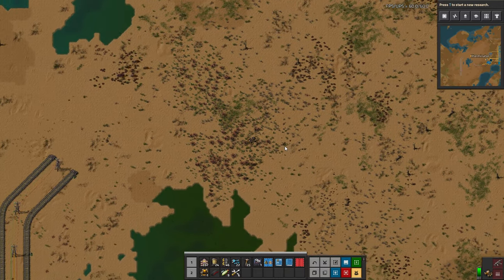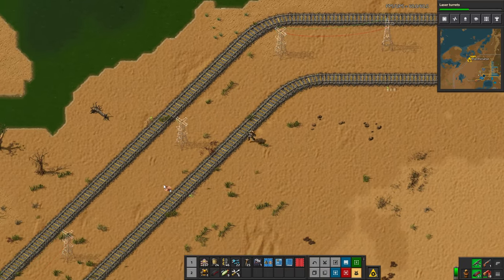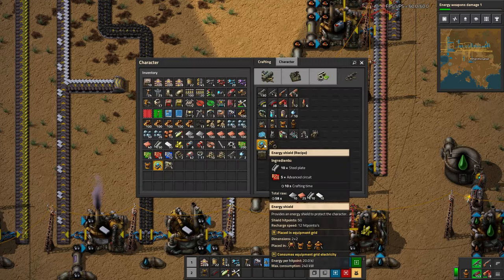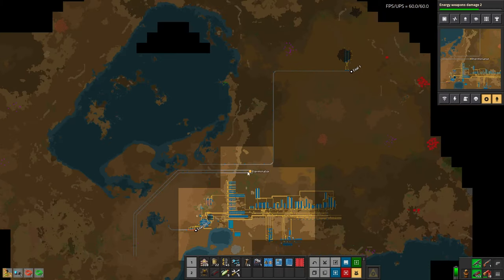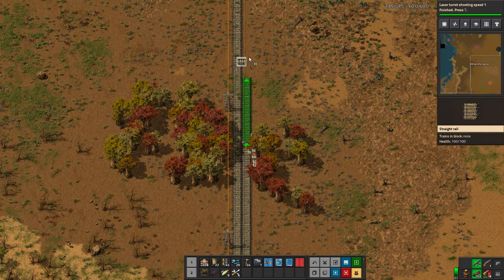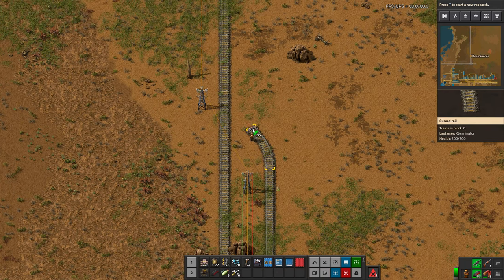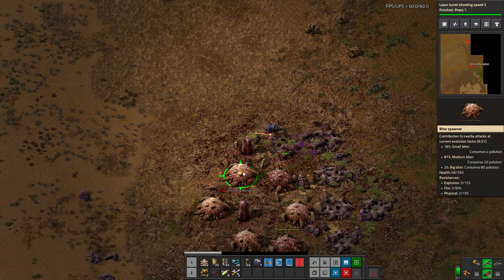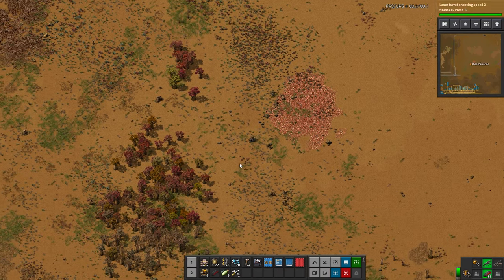Factorio 1.0 Tutorial Lets Play EP24 - Train Signals : Introduction Guide For New Players Gameplay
In this episode we continue work on our rail line building and place down a T Junction where we discuss signals more in depth, particularly when signaling a junction. There also seems to be a more enemy bases in our pollution range, so we equip the new Personal Laser Defense equipment for our Power Armor and go show off the power of those on those enemy spawners!

Electro-Light

Distrion